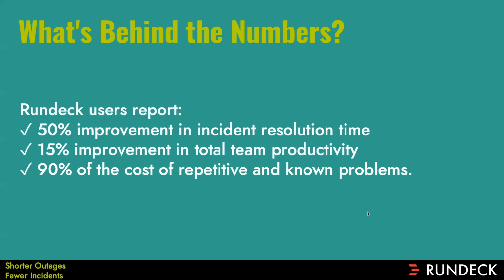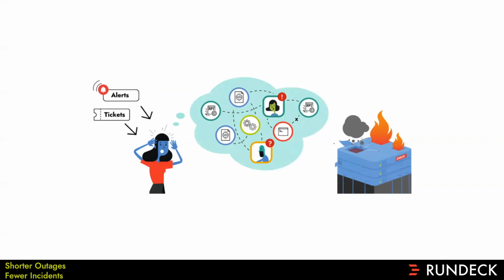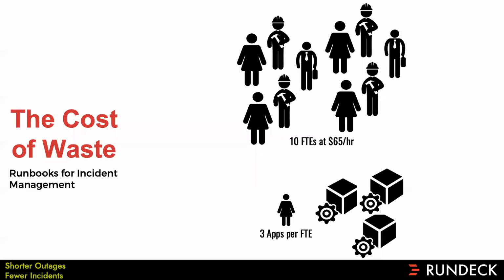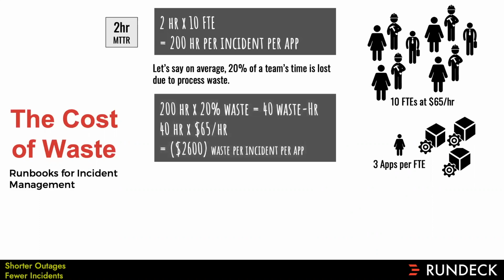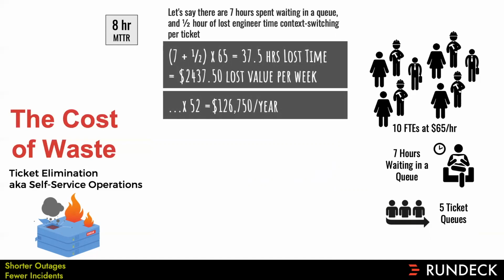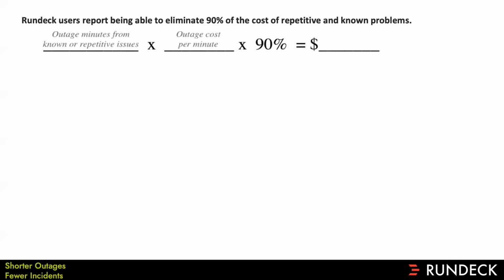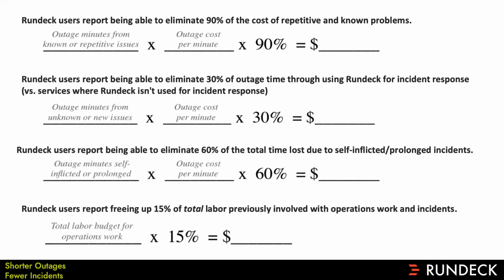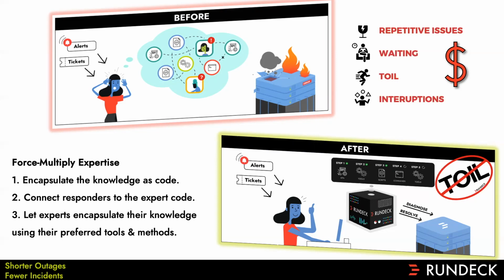ROI / KPI Improvements with Rundeck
Planning for next year is in full swing. Join the Rundeck Team as we review some of the most popular Rundeck use cases currently powering Enterprise process improvements that are leading to bottom line cost savings. At the end of this ROI session you will understand how Rundeck helps executives prove their ROI by implementing self-service jobs and runbook remediation.

--or--